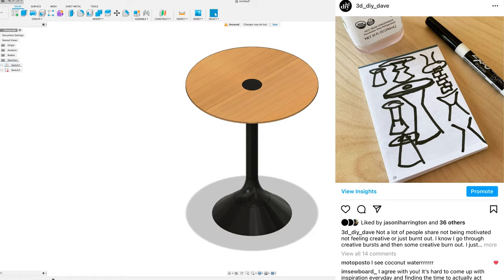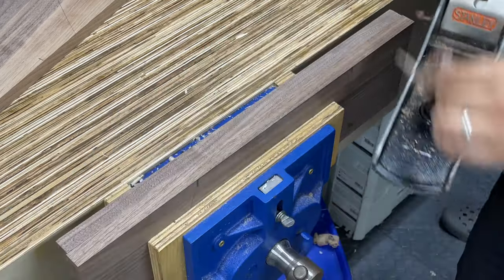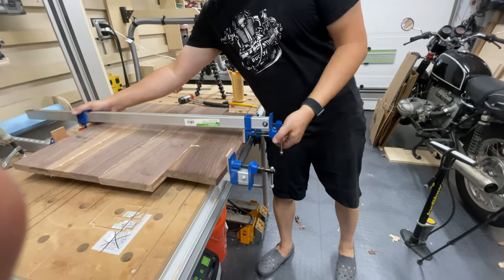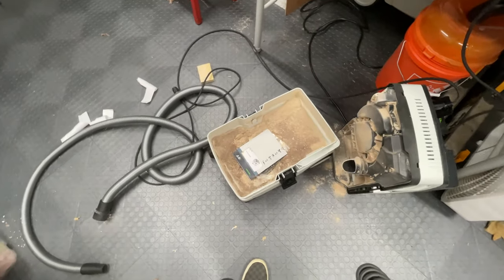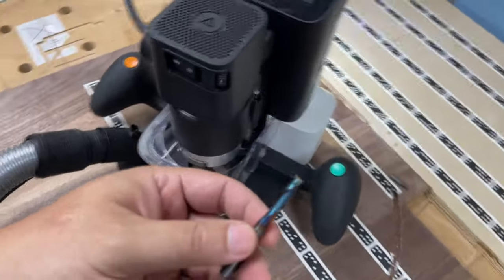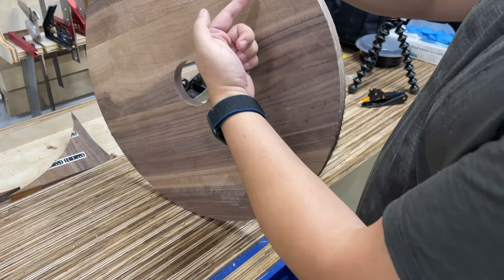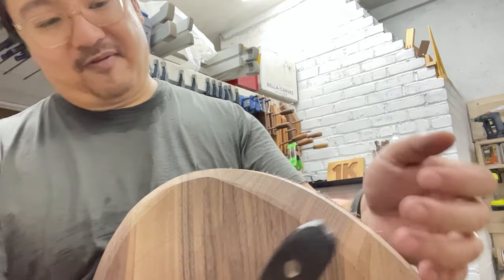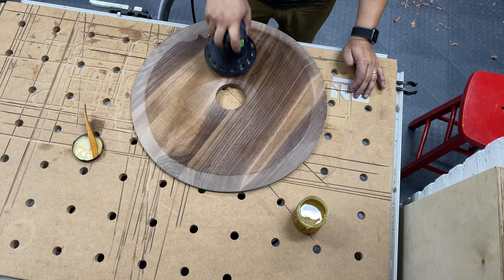Part 3: Making a Walnut Table top and finishing my 3D printed Side Table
In the last video of the series. I show how I Make the walnut top to the side table. How it all comes together. Boy was I happy to have this project wrapped up.

Follow along as I cut and arrange the boards for glue up. I get a little helper in todays filming. Use my Shaper origin to cut out the shape and peg insert to hold the top to the base. With a spoke shave I carve and make the chamfer to the edge of my table. Finally its all done with a beautiful Montage.

You can also follow my most up to date content and on goings on instagram.